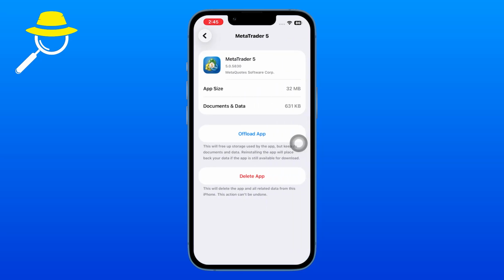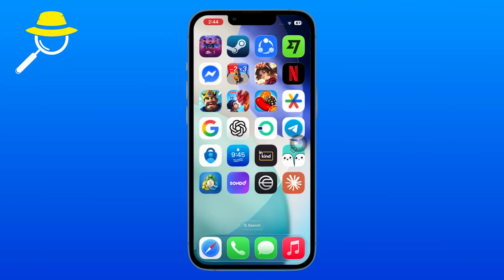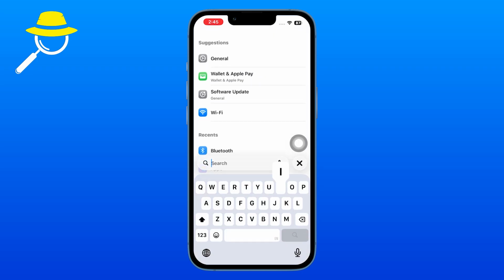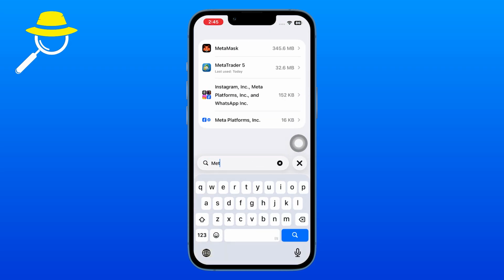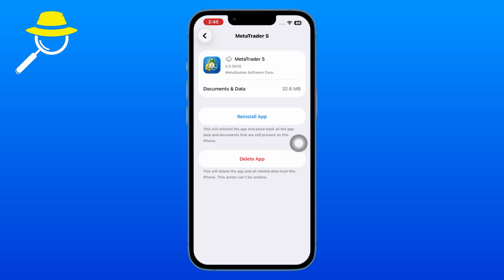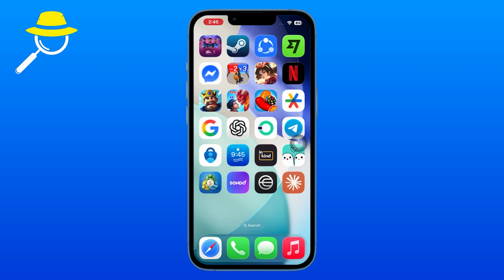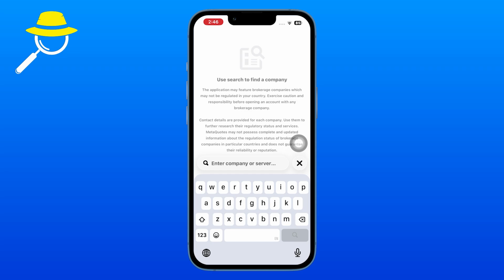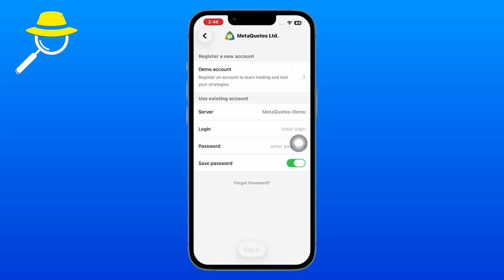How To Fix MetaTrader 5 Account Login Authorization Failed Issue | Updated Guide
Learn how to fix the MetaTrader 5 account login authorization failed issue with this easy updated guide. This tutorial shows how to troubleshoot MT5 login problems, verify your account credentials, select the correct server, and restore access to your trading account. Follow the step-by-step fixes to resolve the authorization failed error quickly.